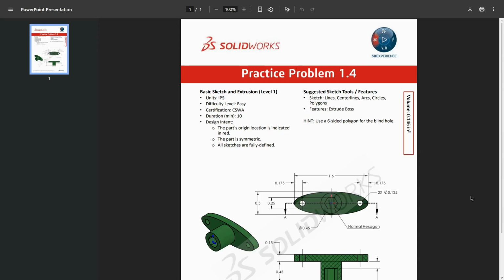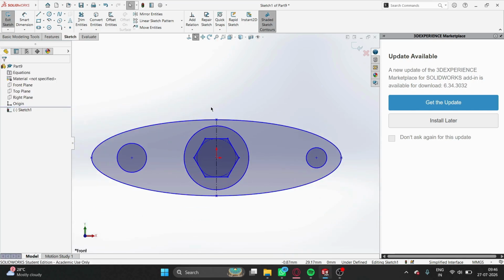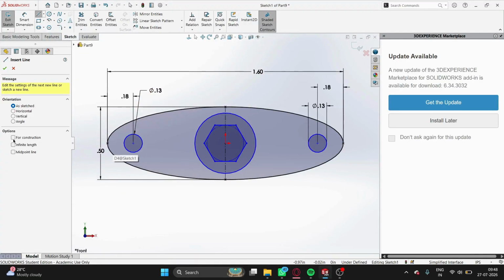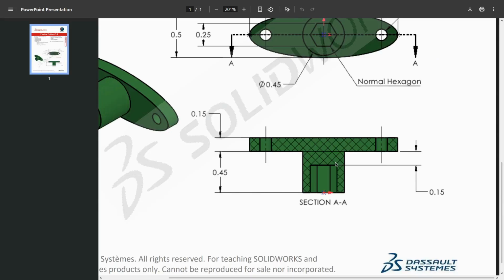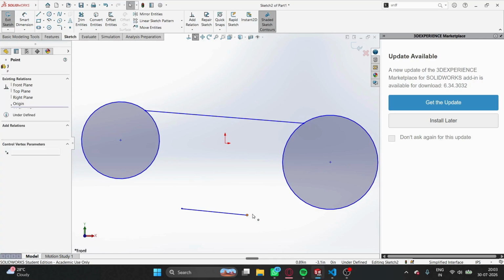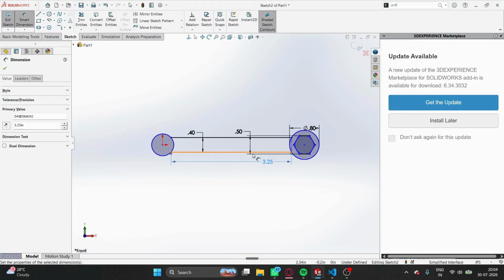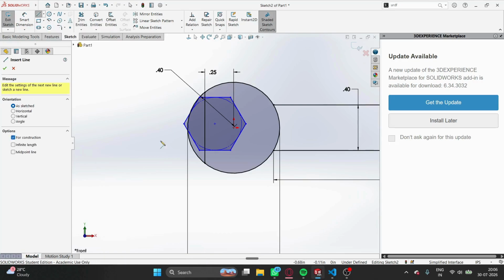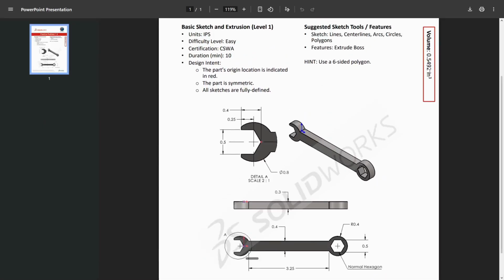Solidworks problem 1.4 & 1.5 | E4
solidworks part design tutorial (episode 4). Here we do the practice problem 1.4 and 1.5.

Features/skills:
1. Sketch (circles, lines, constraints, ellipse, polygon)
2. Extrude boss

Watch the other videos to learn more.

0:00 Practice Problem 1.4
5:19 Practice problem 1.5